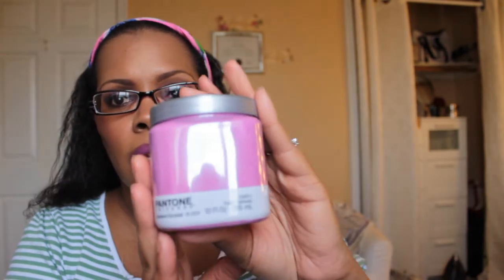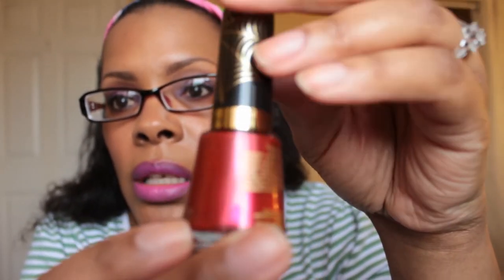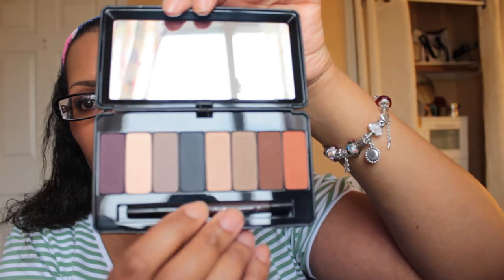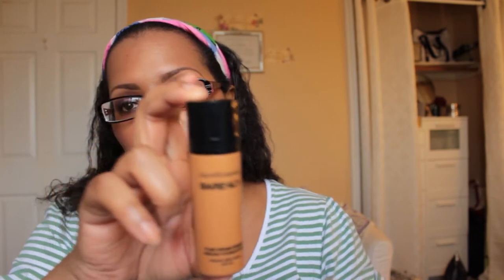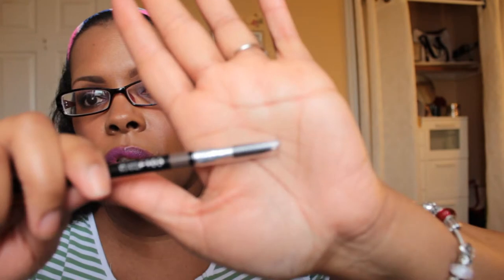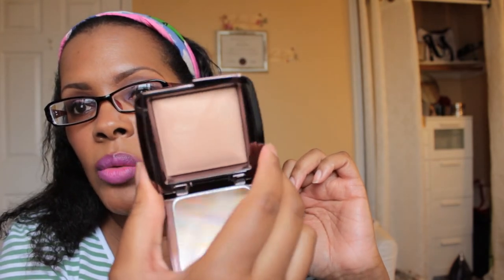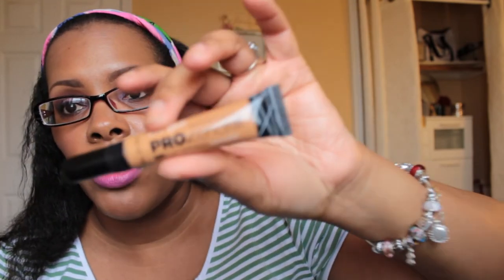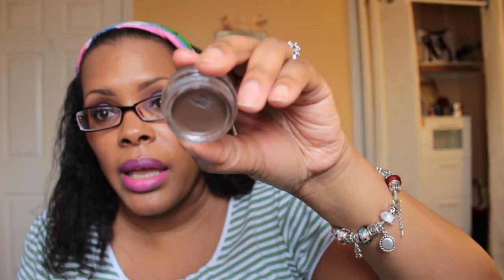Makeup Basket (Week of 4/14/2014)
Sorry, this video is a little late. Enjoy!

All items were purchased by me.
Not an endorsed video

I am walking for the cure! To donate to the Susan G Komen Breast cancer foundation, please visit my personal page:

Denise Williams
Abingdon, MD 21009